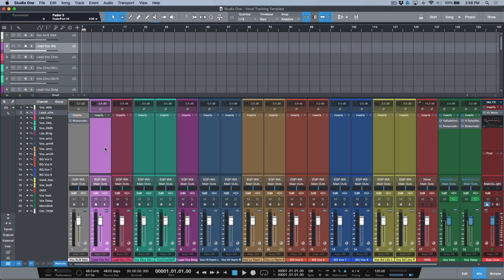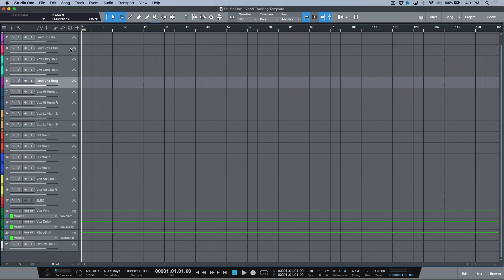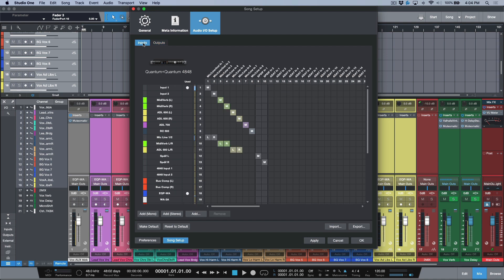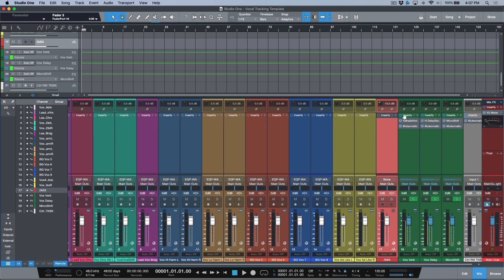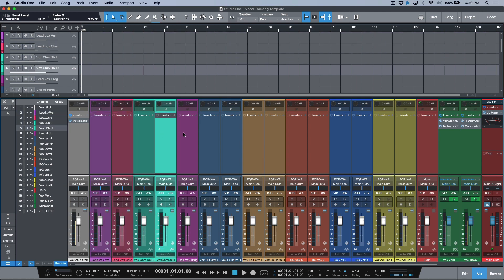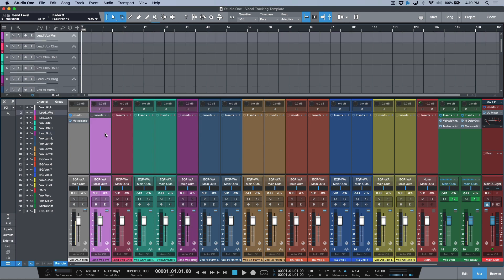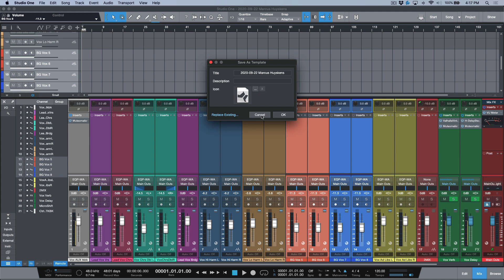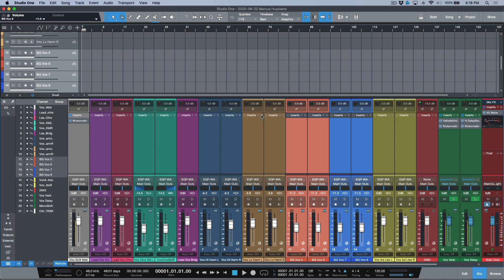How to Build a Vocal Tracking Template In PreSonus Studio One 5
In this video, I go over how to create a basic Vocal Tracking Template that can be used with the Import Song Data feature - or as a Song Template that can be loaded when creating new Songs.